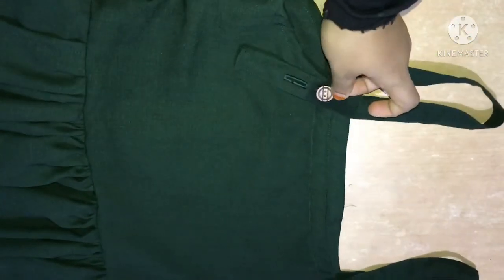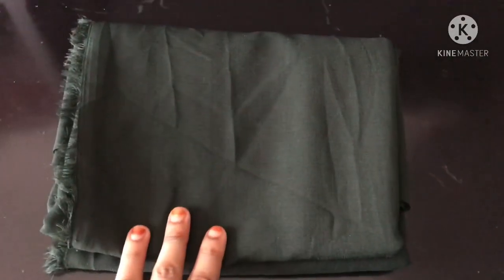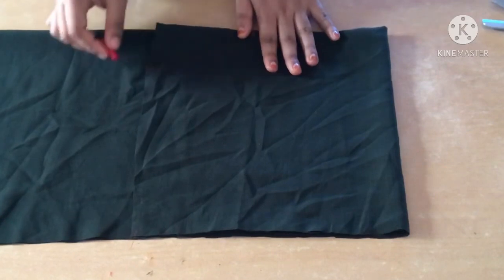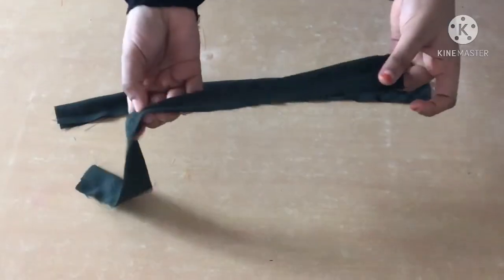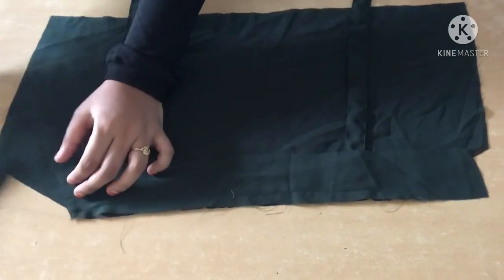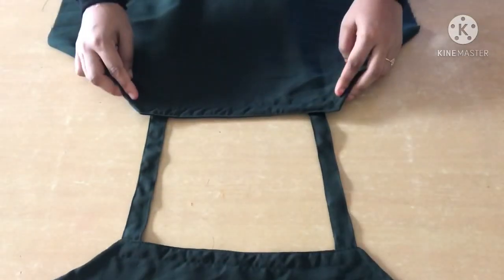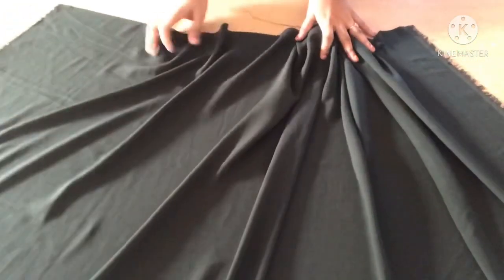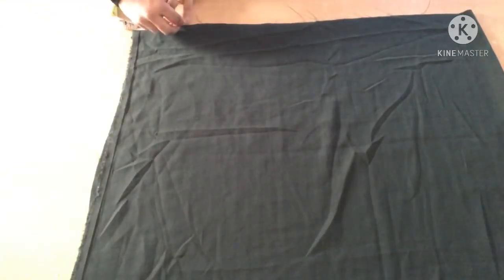Shoulder strap dress cutting and stitching, pocket dres / women pinafore dres / eid models